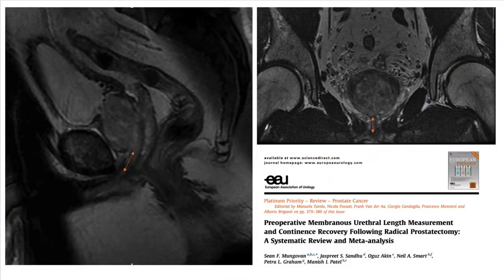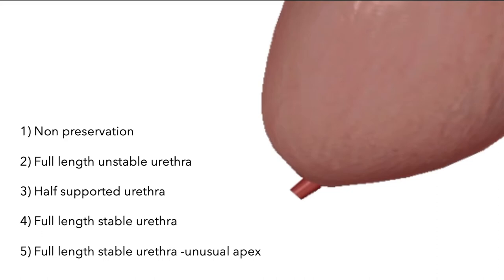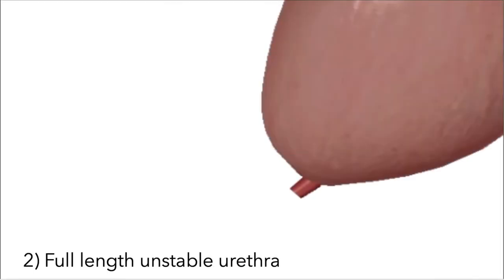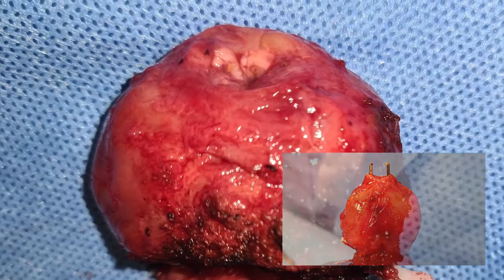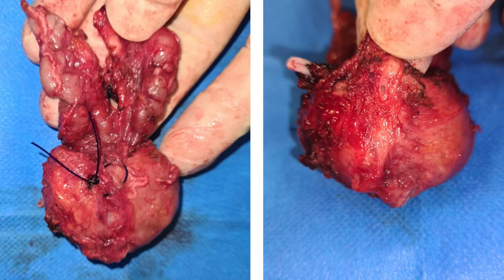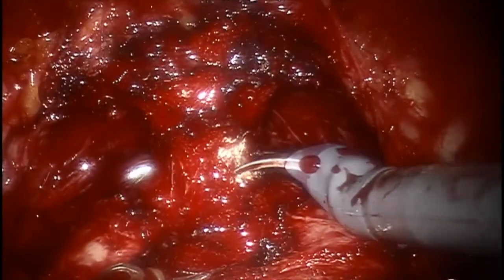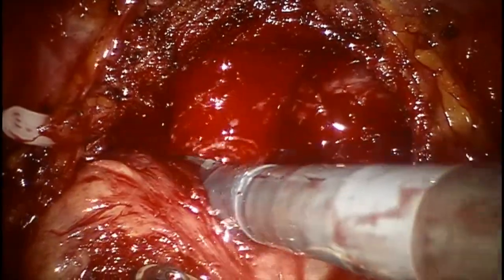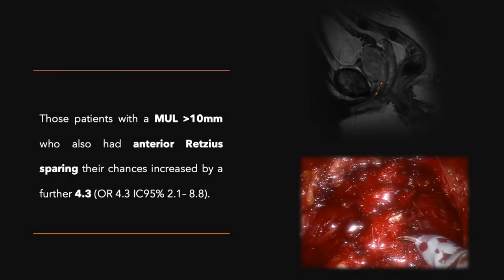Varying approaches to the apex in robotic prostatectomy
Video presented at AUA22 (15th May 2022) and EAU22 (2nd July 2022)
From Dept of Urology, Oxford, UK

5 examples of approaches to the apex:
1. Non urethral preservation
2. Full length unstable urethra
3. Half supported urethra ('modified anterior retzius sparing')
4. Full length stable urethra ('full anterior retzius sparing')
5. Full length stable urethra with unusual apical anatomy

Principles:
-preserve per-urethral support structures where possible without compromising cancer margins
-membranous urethral length (MUL) matters (anatomical)
-preserving urethral length is important
-preserving stable urethral length is most important

Edited, scripted & voice over: Claudia Mercader
Surgeon: Alastair Lamb